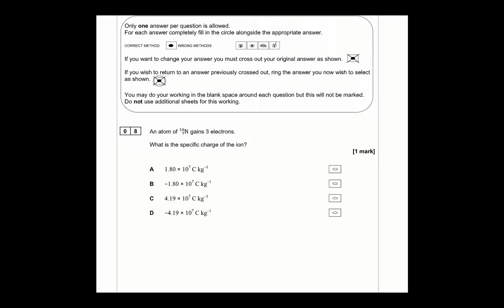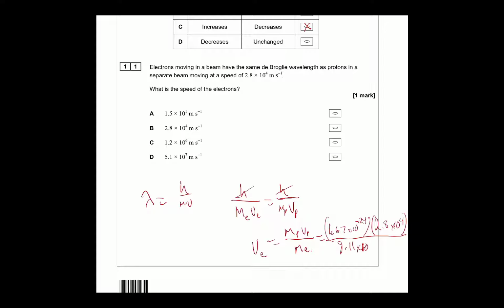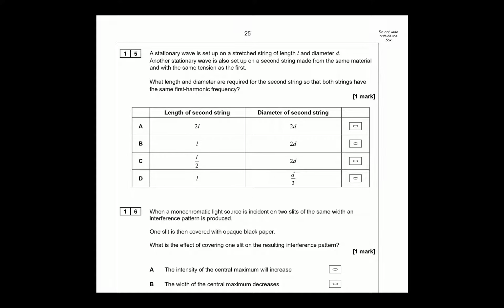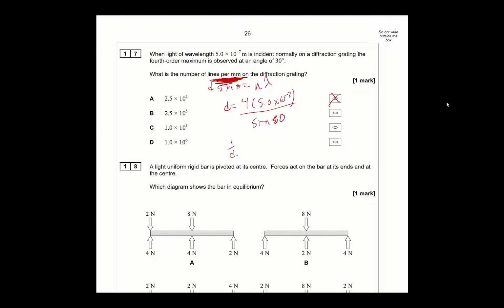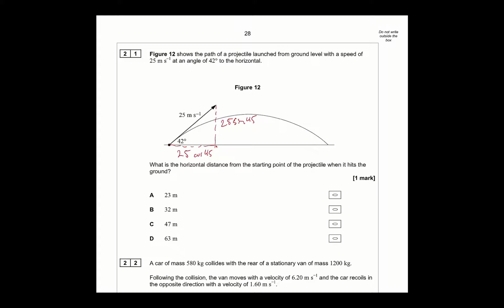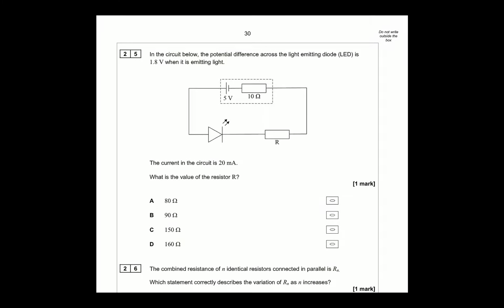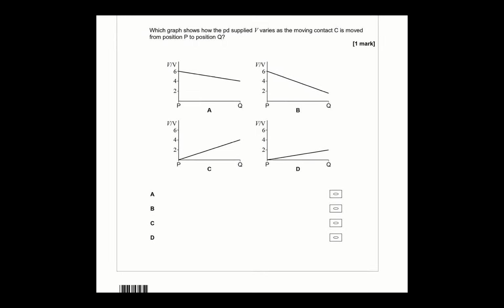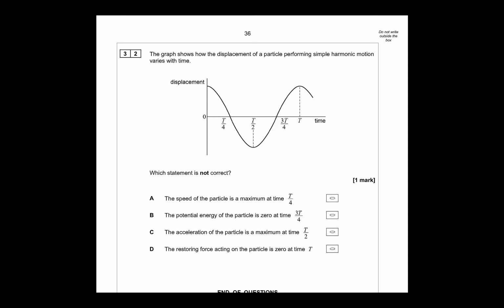2017 A Level Paper 1 MC